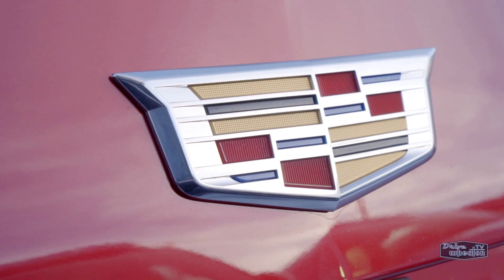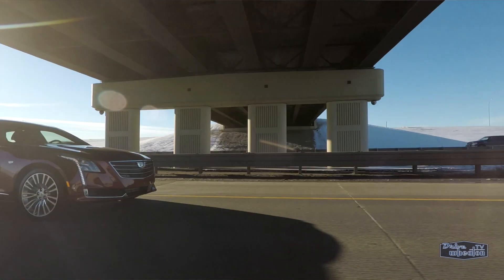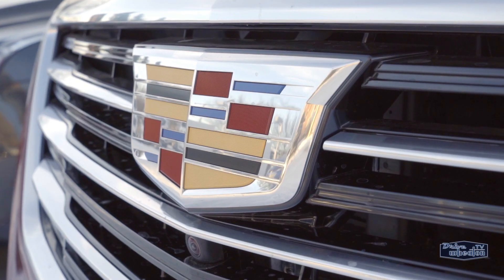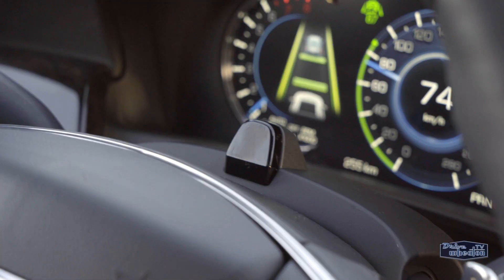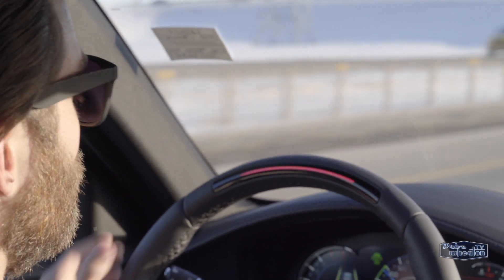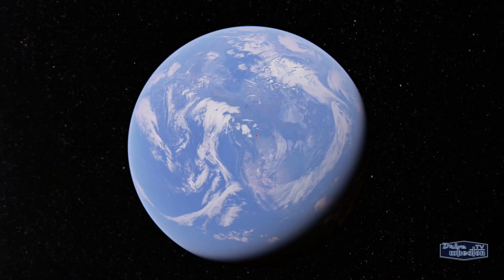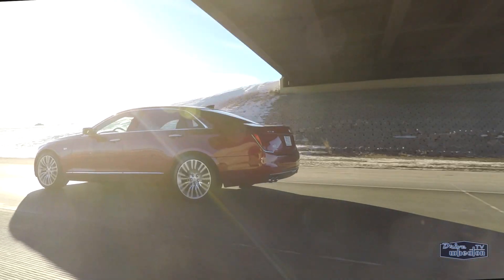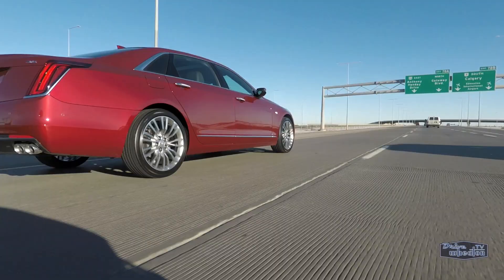Cadillac Super Cruise Hands-Free Driving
Within the Cadillac community, the idea of hands-free driving, or Super Cruise™, has been one of those seemingly unattainable technologies. The wait is over and Cadillac Super Cruise™ is finally here in the 2018 Cadillac CT6 sedan. This is the industry’s first true hands-free highway driving technology. An array of new and existing systems come together to make long stretches of highway driving no more strenuous than leisurely relaxing with a morning newspaper and a cup of coffee. However, it’s important to note that the driver still must be engaged in controlling the car.

Don Wheaton Chevrolet Buick GMC Cadillac
10727 82 Avenue, Edmonton, Alberta T6E 2B1